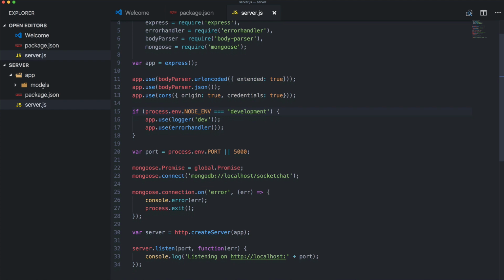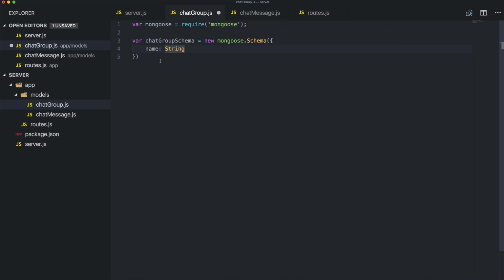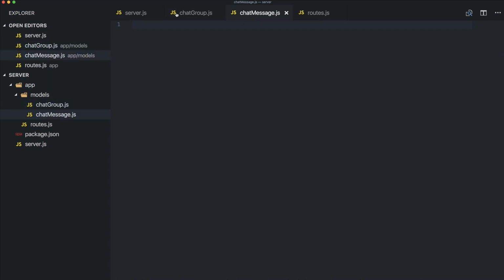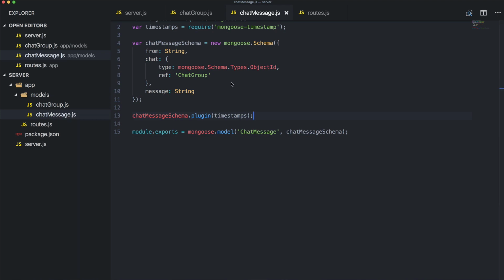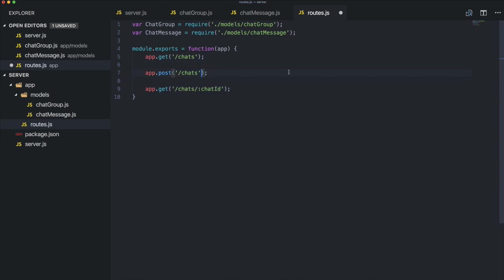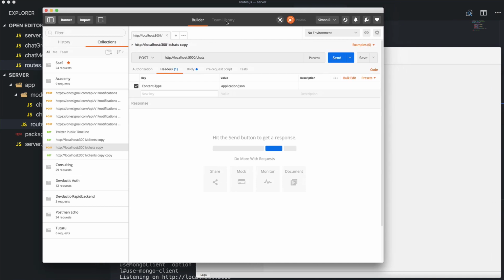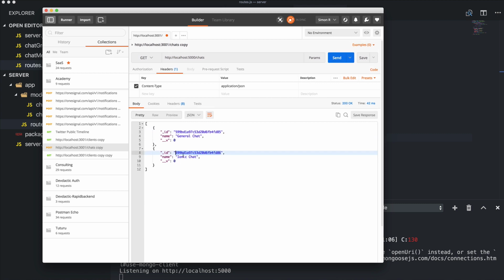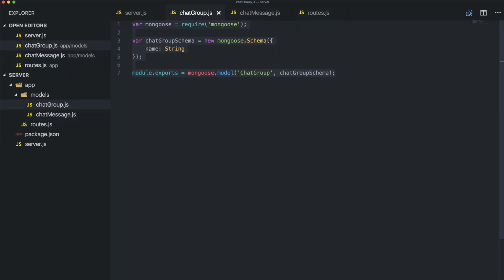Ionic Realtime Apps using Socket.io part 3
Ionic Academy - Starter guide to create Realtime Apps using ionic famework and socket.io

Part 3 Adding Database Models and Routes